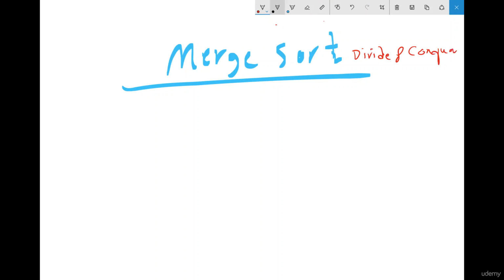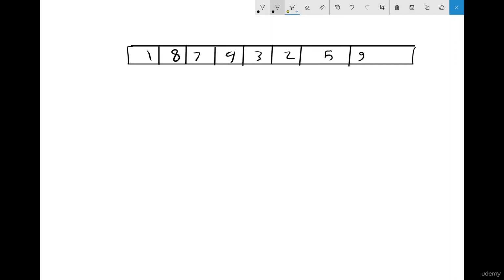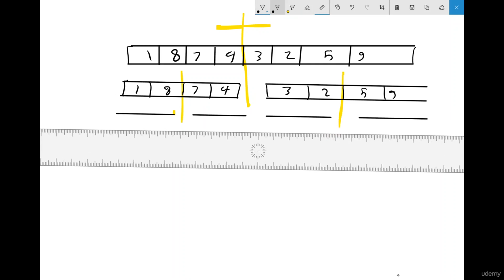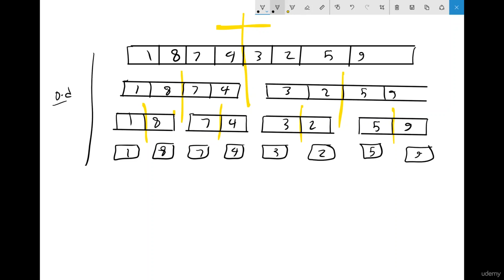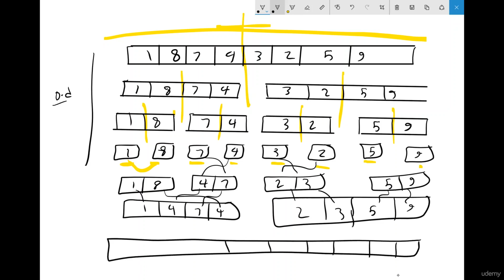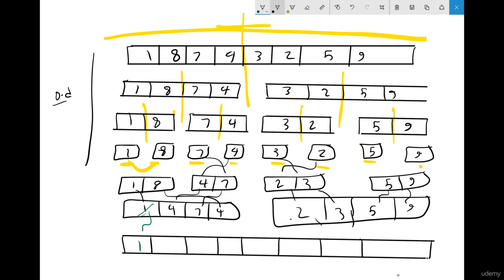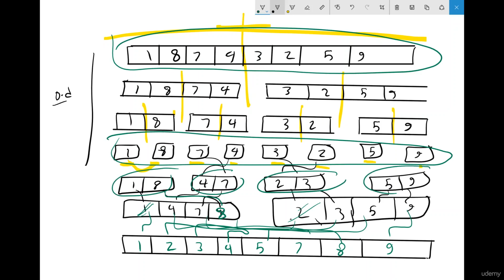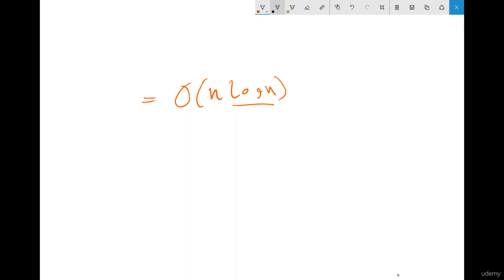054 Merge Sort